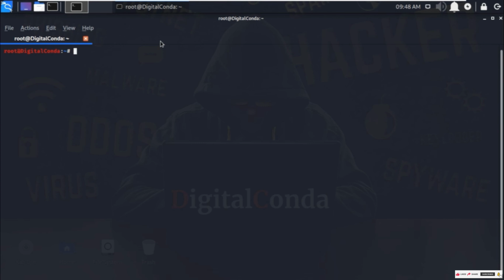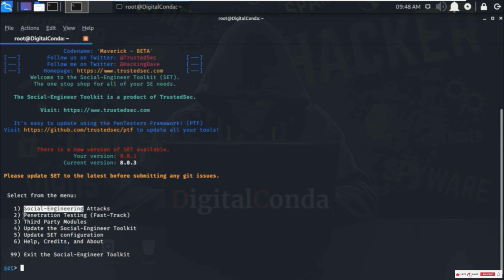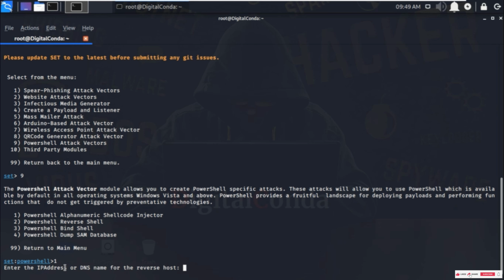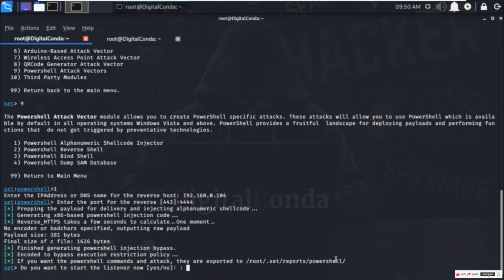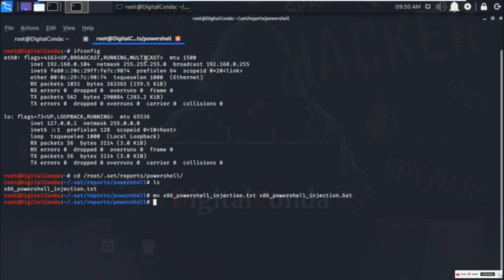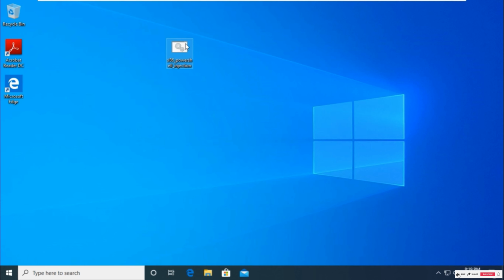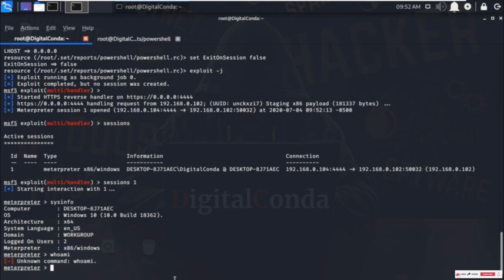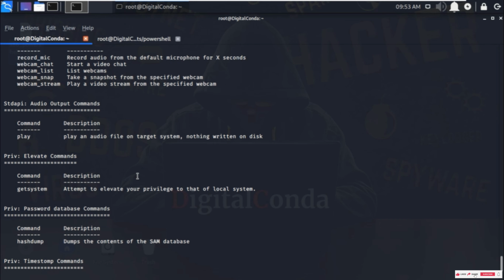Day 11: I Hacked Windows 10 in 2 Minutes Using ONLY Social Engineering + PowerShell